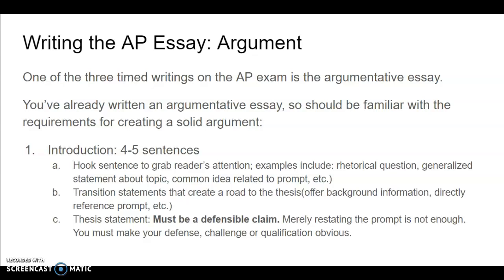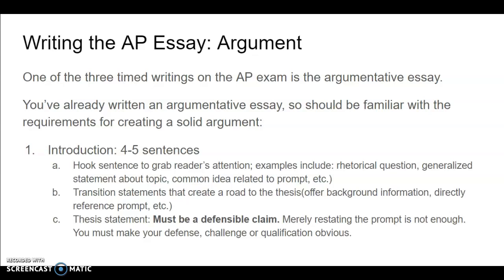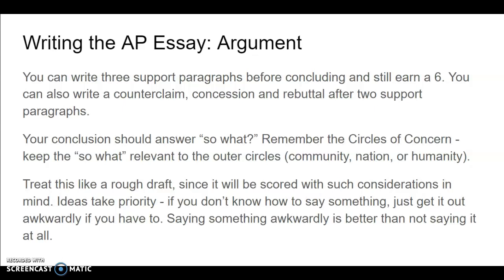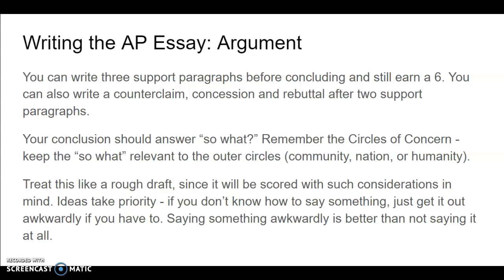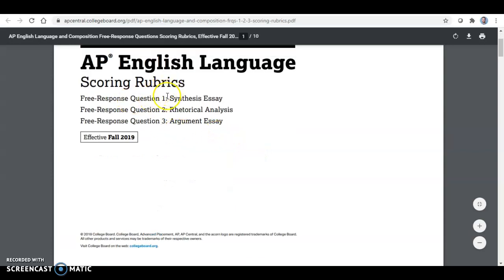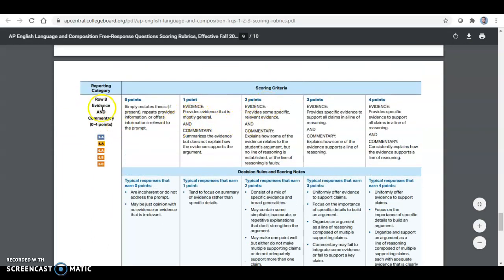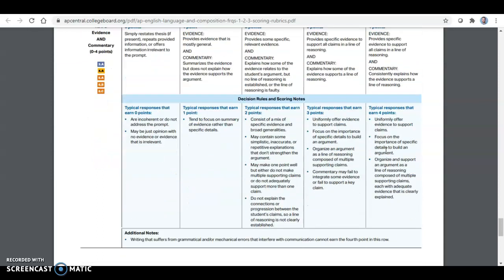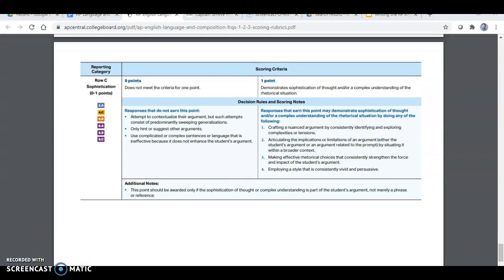Writing the AP Essay